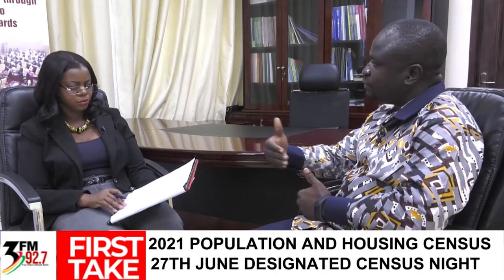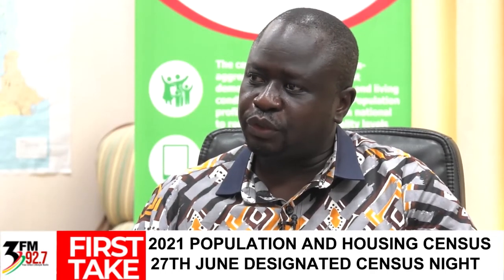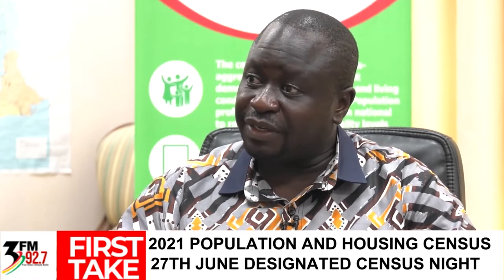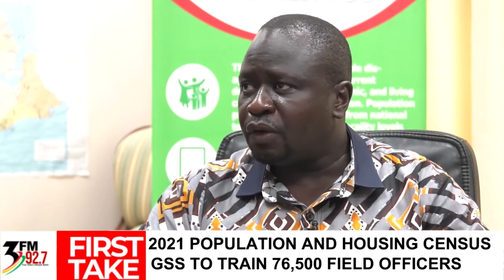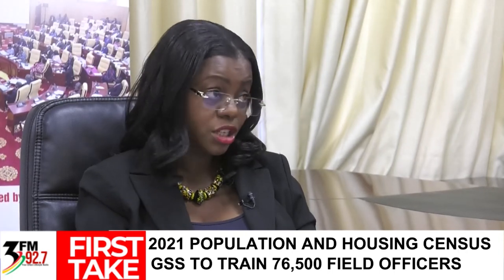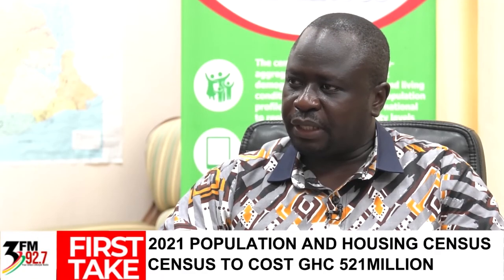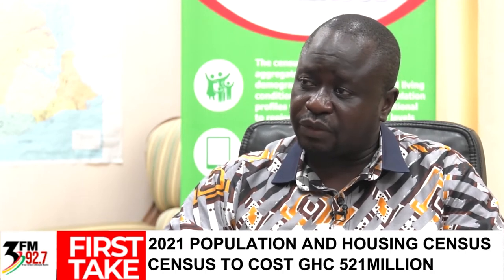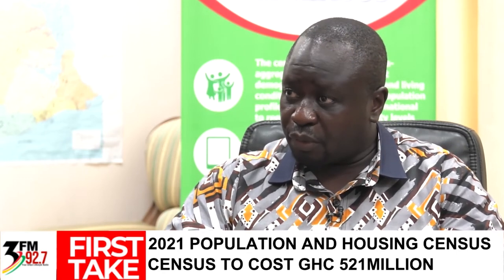FIRST TAKE EXCLUSIVE - 2021 CENSUS - PROF. SAMUEL ANIM [FULL]